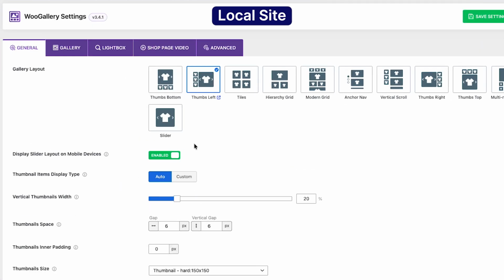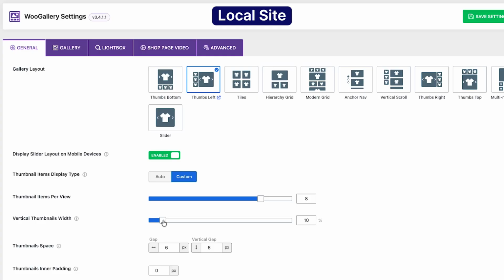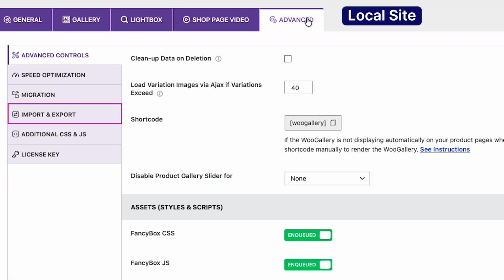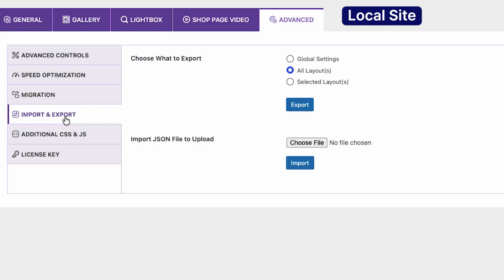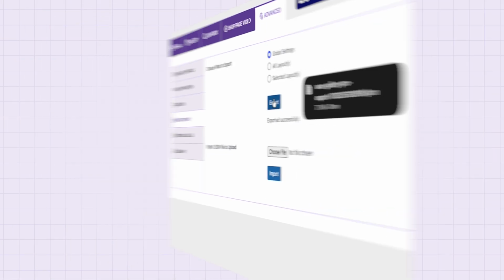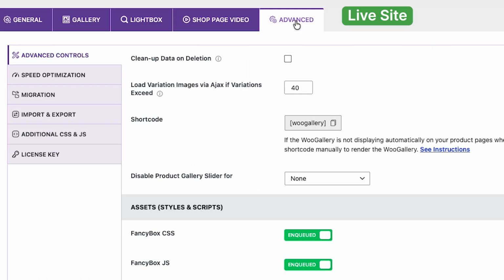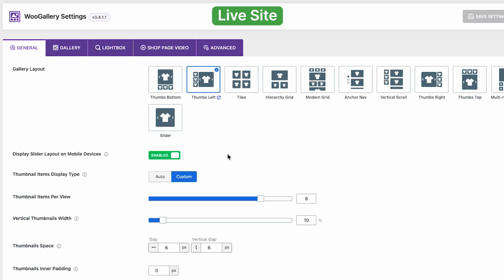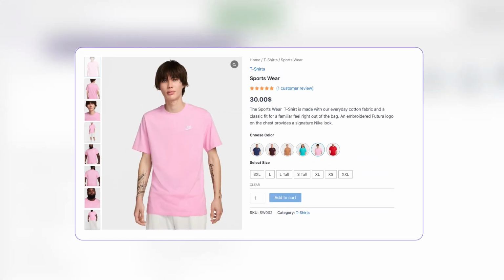How to Quickly Export and Import Reno Product Gallery Global Settings and Layouts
🚀 Quickly export and import Reno Product Gallery global settings and gallery layouts between WooCommerce sites to save time and maintain a consistent product gallery design.

In this step-by-step tutorial, you'll learn how to transfer Reno Product Gallery global settings and layouts from one WooCommerce website to another using Reno Product Gallery's built-in Export and Import feature. Whether you're migrating a store, creating a staging site, managing multiple WooCommerce websites, or backing up your gallery configuration, this feature lets you move your settings in just a few clicks—without manually recreating every configuration.

🔥 Key Features of Reno Product Gallery:

• Multiple WooCommerce product gallery layouts
• Category-based gallery layout assignment
• Product-specific gallery customization
• Advanced image zoom functionality
• Lightbox support for product images
• Slider, grid, and thumbnail gallery styles
• Video support for WooCommerce product galleries
• Mobile-friendly and responsive layouts
• Navigation controls and gallery effects
• RTL and multilingual compatibility
• Highly customizable gallery settings
• Fast performance and optimized loading

Video Chapters:

00:00 - Intro
00:18 - Export Global Settings and Layouts
00:50 - Import Global Settings and Layouts
01:10 - Outro